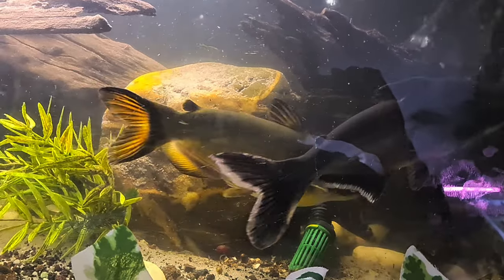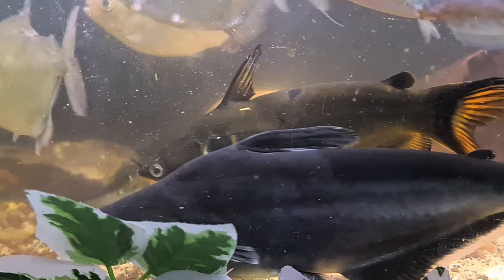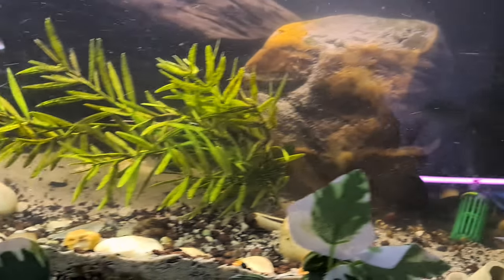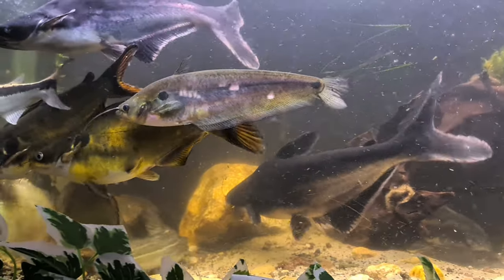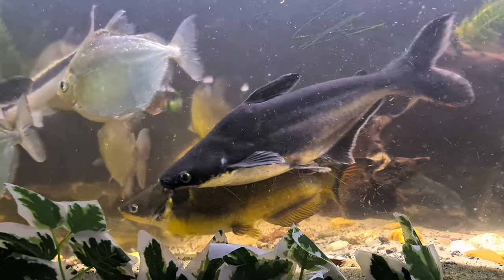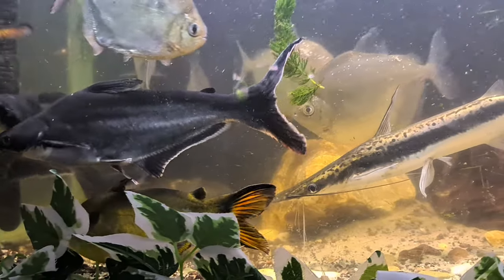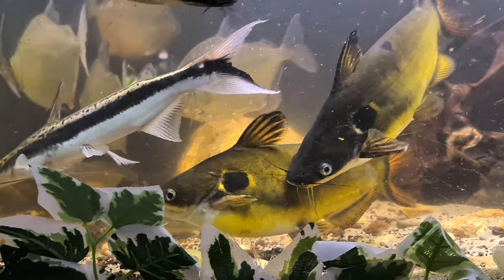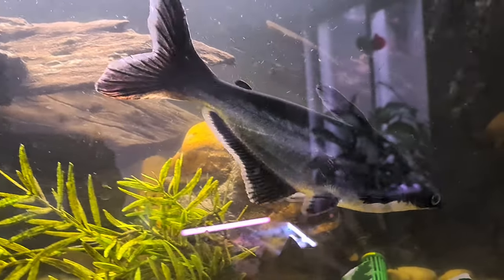Yello red tail catfish/ sun catfish / bullseye catfish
this is one of my favorites. the sun catfish.